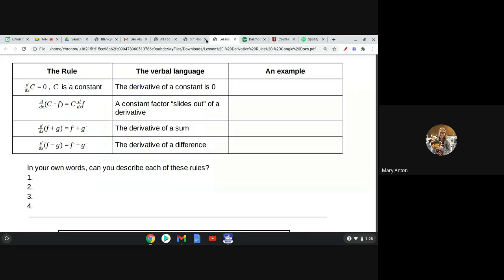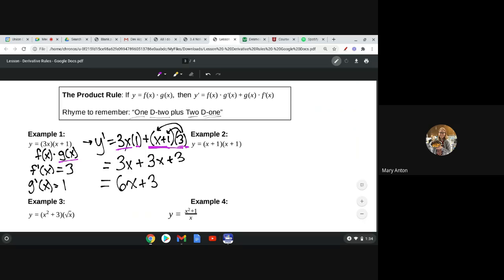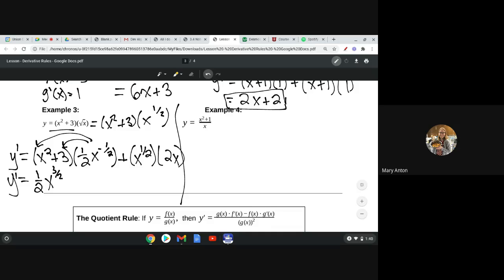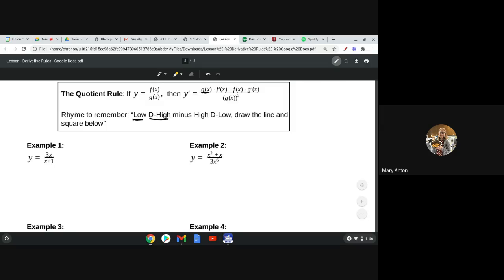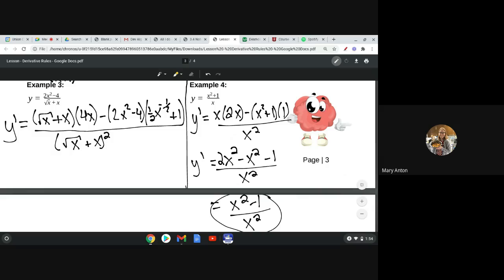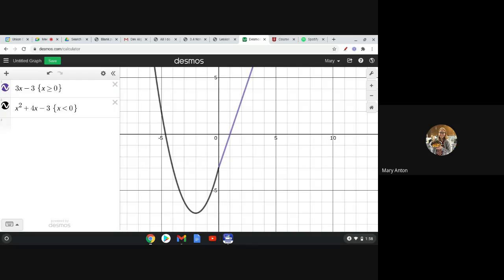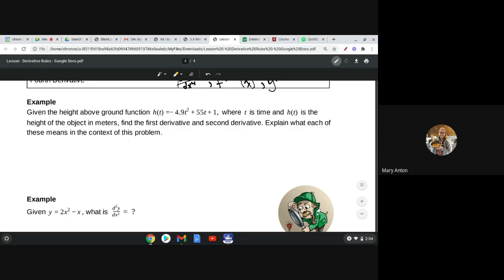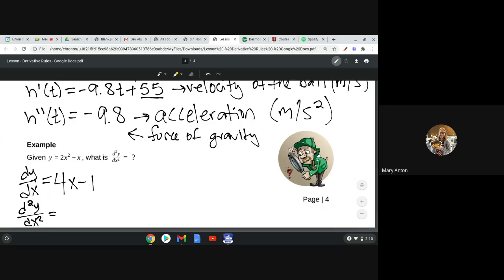Rules of Derivatives Notes Part 2